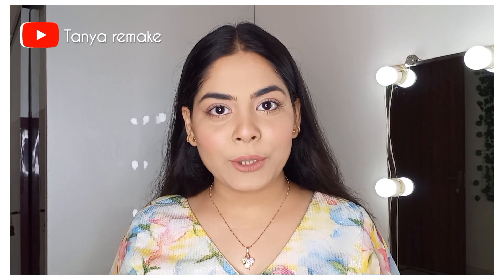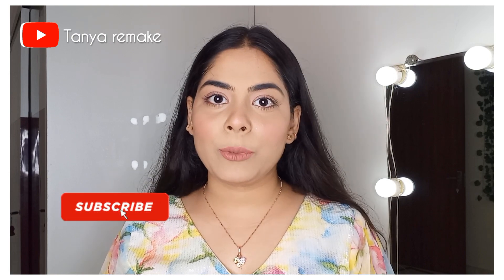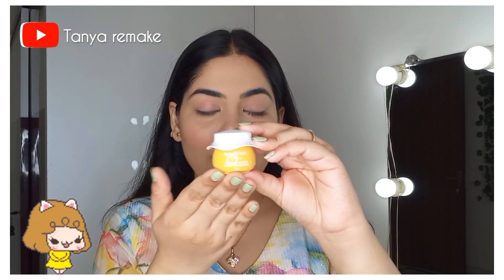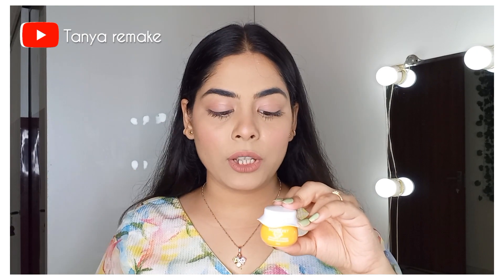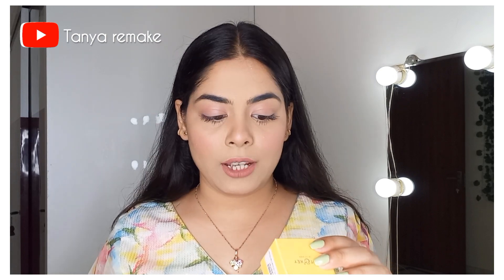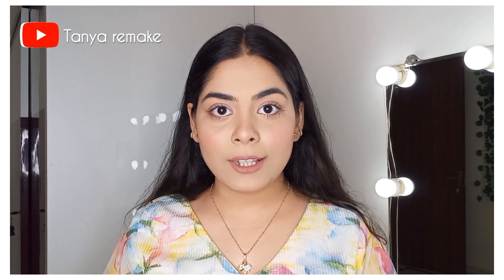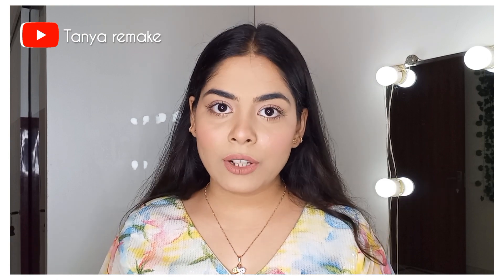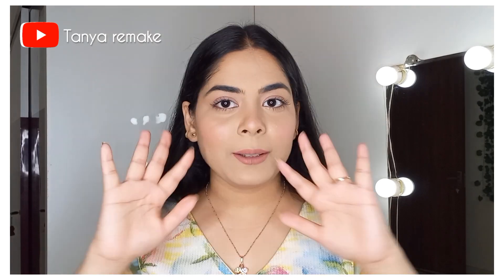Dot & Key Vitamin C & E Super Bright Moisturizer for Dull & Pigmented Skin | Review week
Dot & Key Vitamin C & E Super Bright Moisturizer for Dull & Pigmented Skin | Review week | All skin types

Thanks ♥️